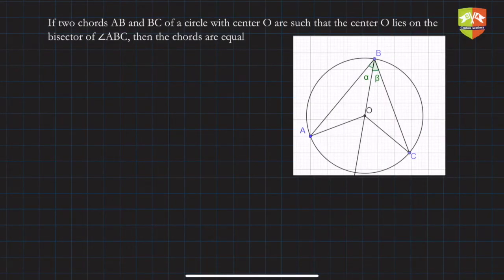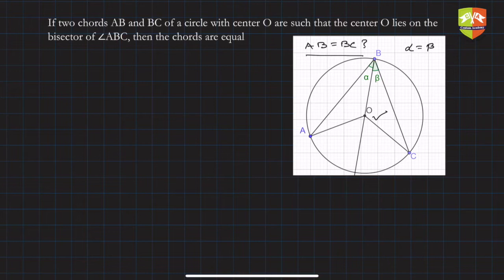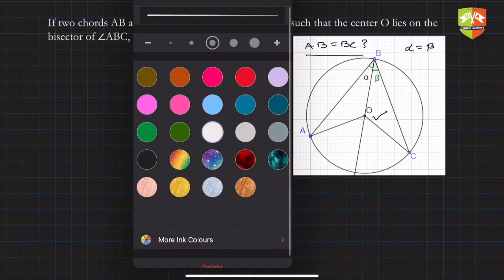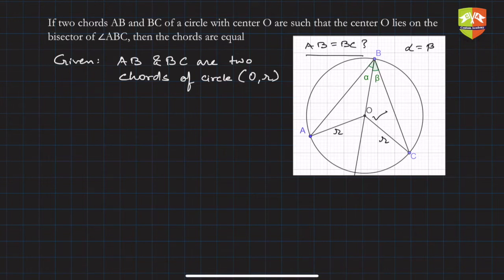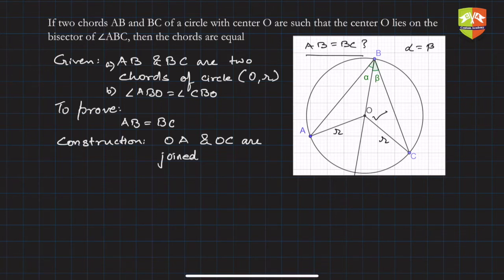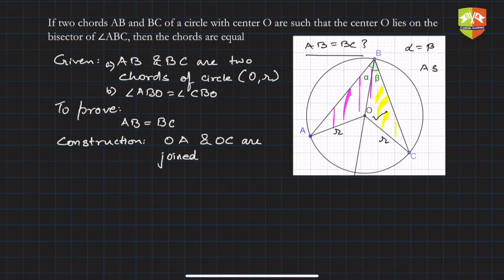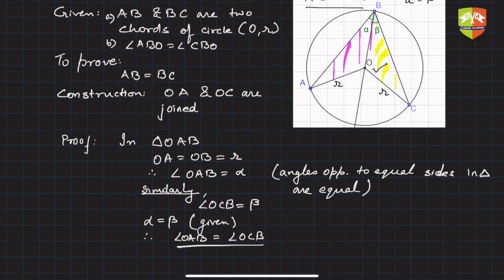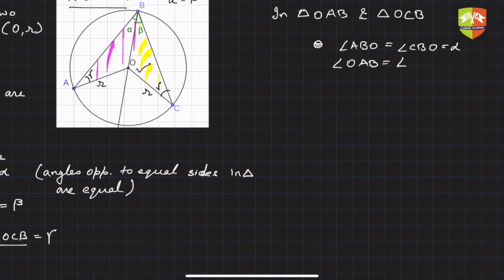CIRCLES 11: If the centre lies on angle bisector of angle between two chords, the chords are equal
Topic: If  the centre lies on angle bisector of angle between two chords, the chords are equal.
Grade: IX
Author: Tushar Sinha